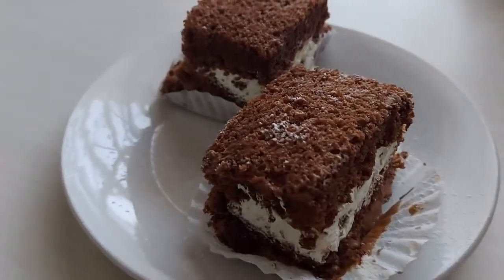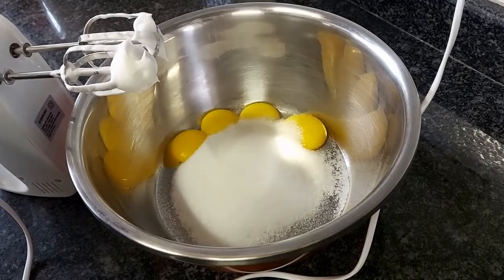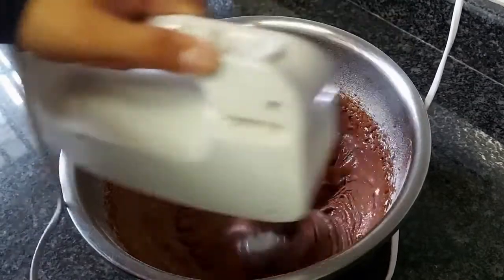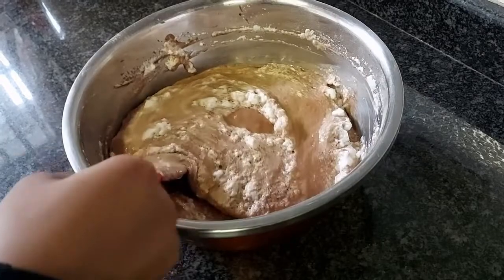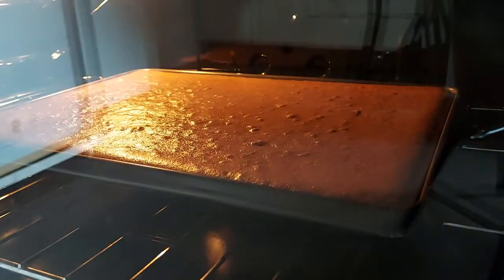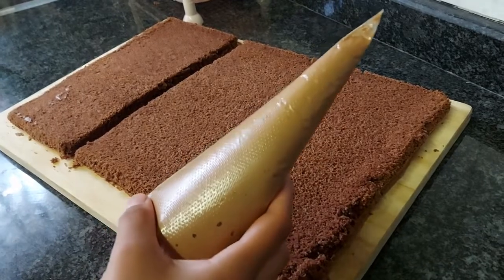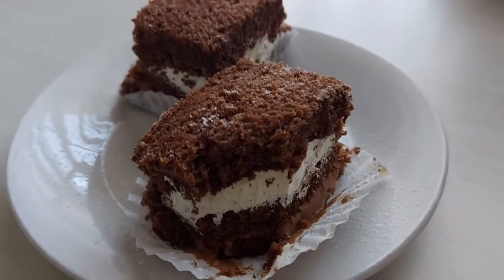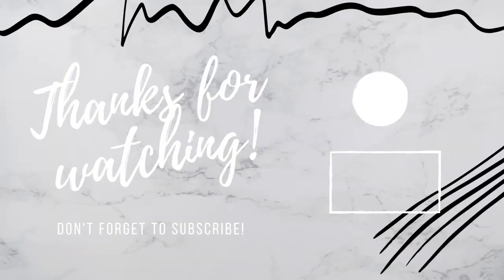Whipped Cream Chocolate Cake Recipe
In this video we are going to be making this incredible chocolate slice cake. It has a delicious layer of whipped cream .Its such an amazing dessert, and goes perfect with a cup of coffee.

If you do make this delicious chocolate cake, be sure to take pictures and send them to me on Instagram,  I'd love to see it!

Ingredients:

Ingredients:
4 eggs- separated
1 cup sugar
1 cup flour
1/2 cup warm water
2 Tbsp cocoa (make a paste with additional +- 1/2 cup warm water)
1/2 cup oil
1 Tbsp baking powder
1 Tbsp vanilla

Whipped cream:
2 cups COLD whipping cream
4 Tbsp stabiliser
2-4 Tbsp icing sugar (Adjust to taste)

Start by separating your eggs.Place the whites in one bowl and the yolk in another.Whip up your egg whites till stiff peaks with a pinch of bicarb. set to the side.To the egg yolks, add in flour, sugar, warm water, cocoa paste, vanilla and oil.Beat this with an electric mixer for 10 minutes.It will become lighter in color. Lastly mix in the baking powder.Then fold in the eggs whites, gently.Prepare a 12inch x 17 inch baking tray. Pour this into a greased and lined with baking paper sheet tray. Bake at 180 degrees °C for 13-15 minutes.Check with a cake tester or skewer to see if it is baked through.Do not overtake it.Once it's cooled take it out and let it cool down completely. Then run a knife along the edges and remove it onto another board .Cut your cake into 3. Then pipe on your whipped cream over 1 layer, and place another cake layer on top and pipe cream again.Lastly put the last cake layer ontop. If you wish to pipe ganache on top you may do so.Slice into rectangular shapes and place onto a cupcake paper. Store in the fridge.

For the whipped cream, add in the stabiliser and COLD whipping cream to a bowl and whip with your electric mixer till nice and stiff. Place into a piping bag.